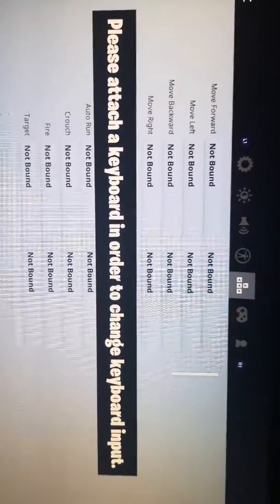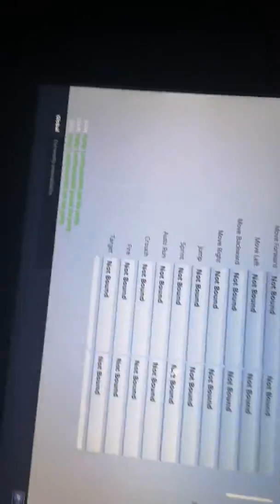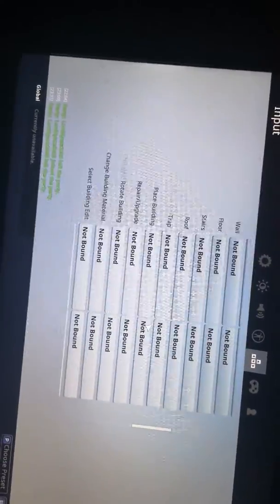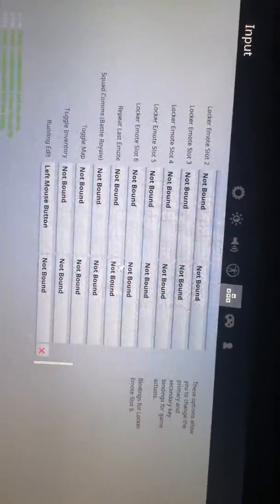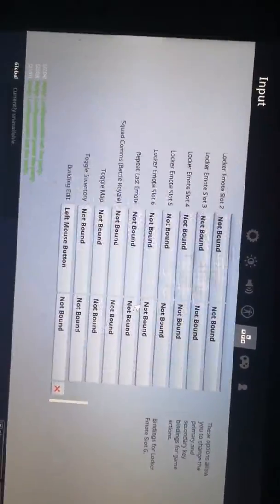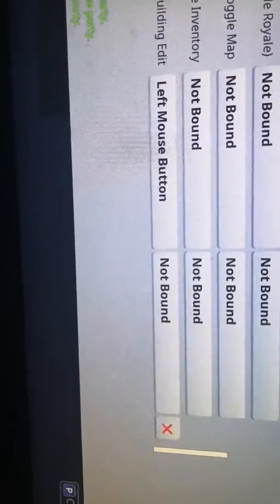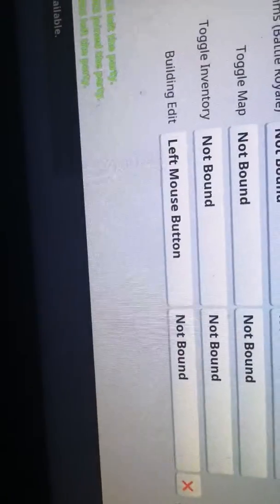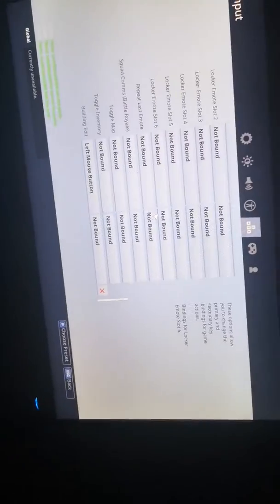HOW TO TOE EDIT ON FORTNITE ON CONSOLE PS4!! HOW TO EDIT FAST ON FORTNITE!!